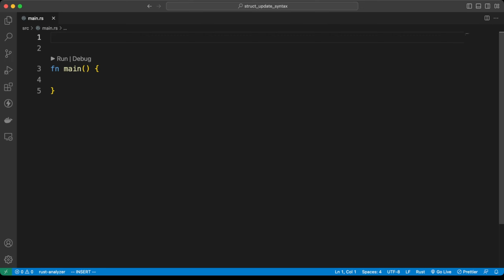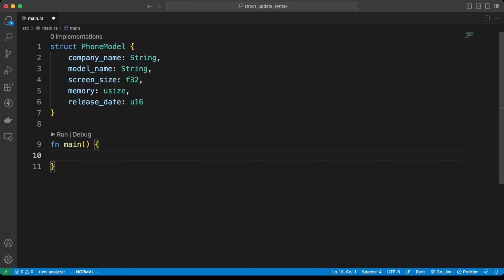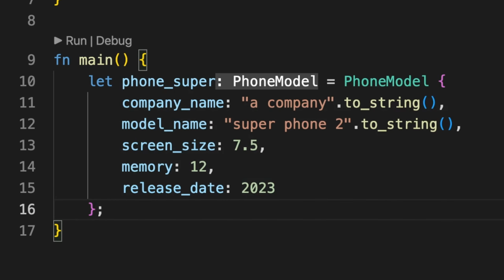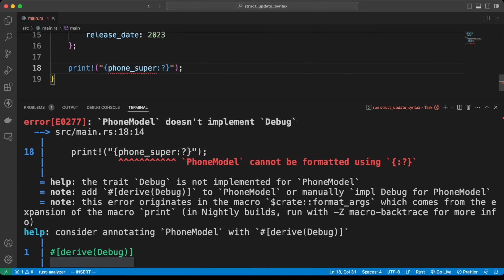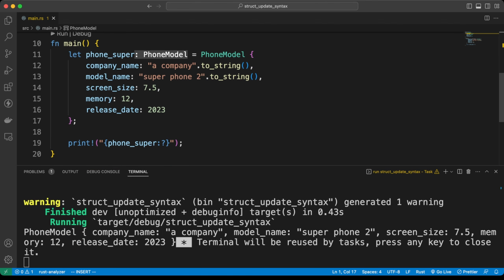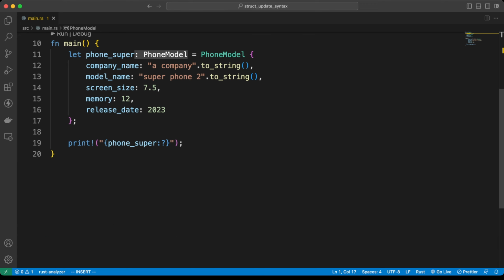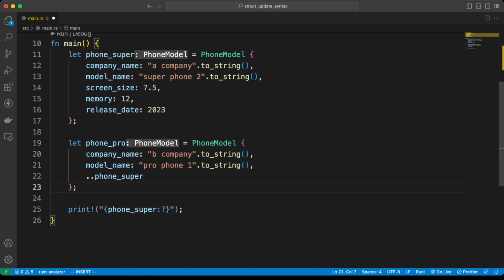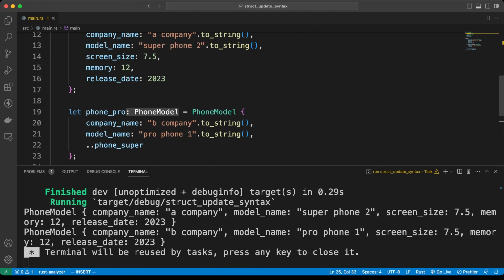Rust Programming Tutorial #50 - struct update syntax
🦀 Timeline:
00:00 - introduction
00:25 - defining example struct
01:07 - debug formatting
01:50 - struct update syntax

- rust structs
- rust tutorial structs
- rust struct update syntax